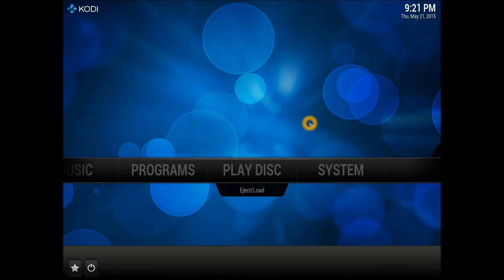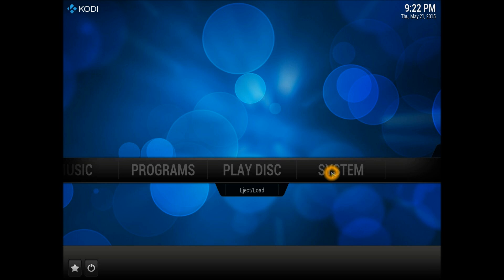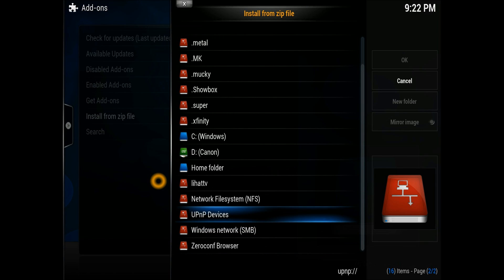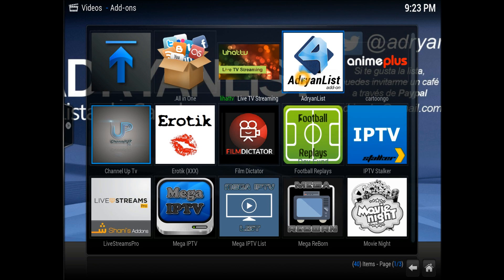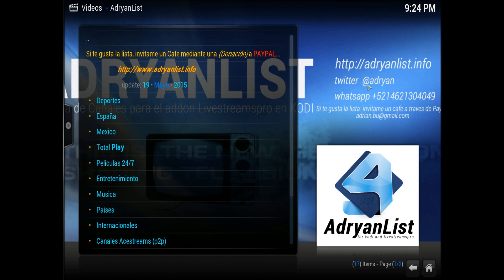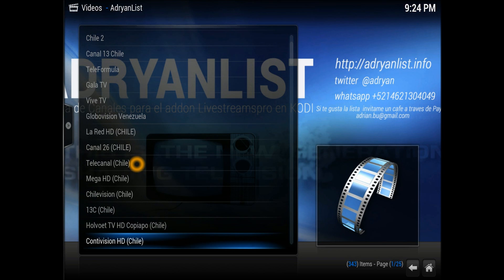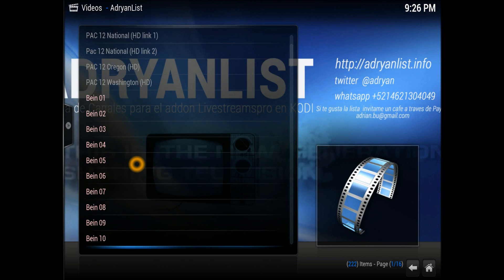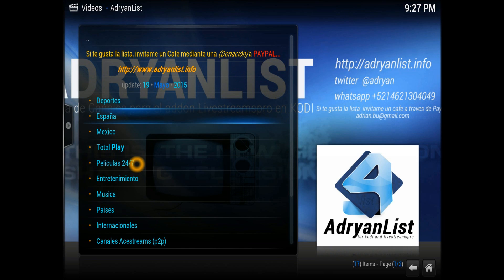Install New IPTV Playlist Addon (Adryanlist) for (US, UK, CANADA) and World Channels in KODI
Install New IPTV Playlist (Adryanlist) for (US, UK, CANADA,LATIN AMERICA) and World Channels in KODI

Watch LIVE TV channels from the US, UK , CANADA, LATIN AMERICA and all over the world with this new iptv add-on xbmc/kodi. Adryan's list.